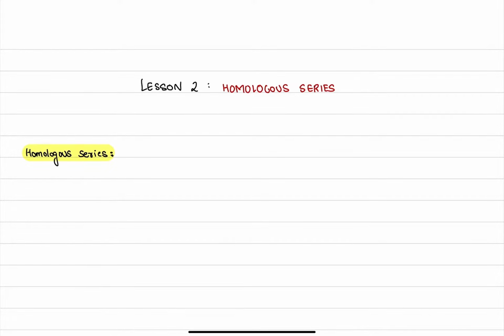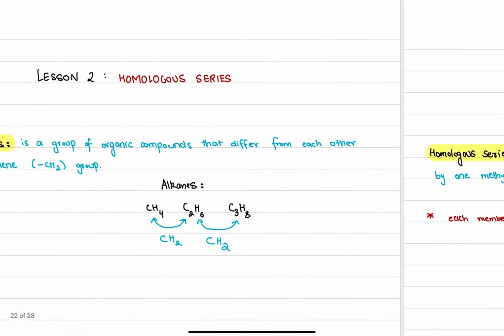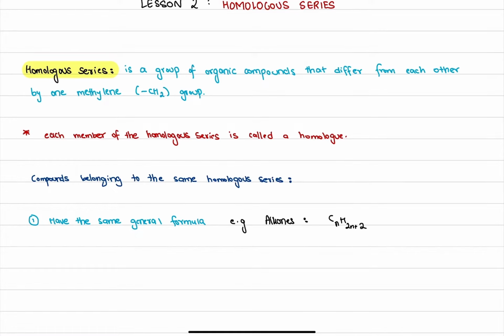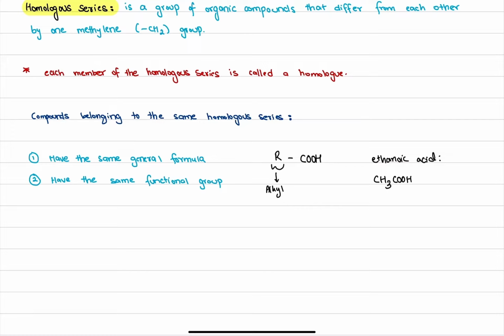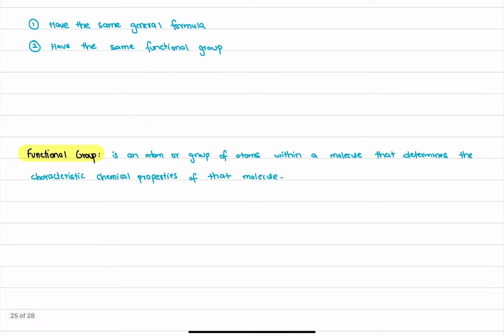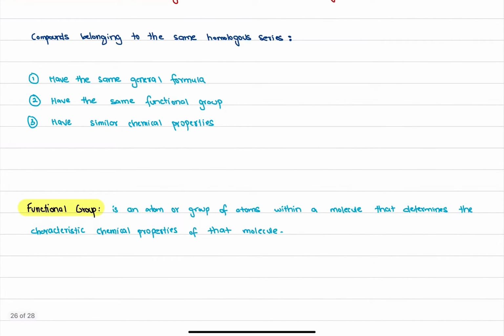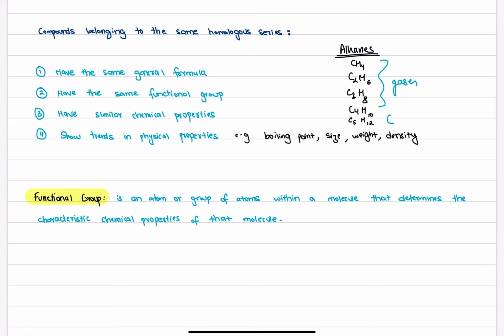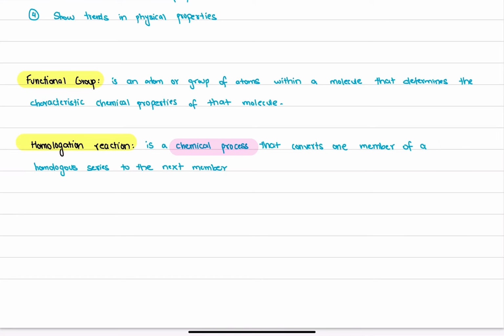Lesson 2: Introduction to Homologous Series | CAIE As Organic Chemistry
For more information about our current on-going sessions or to book your one on one sessions, visit our Instagram